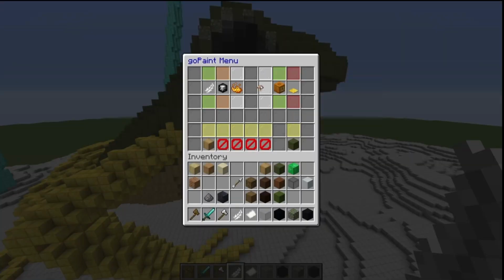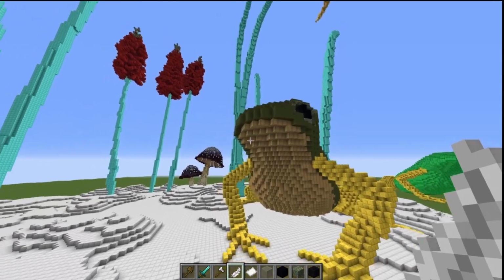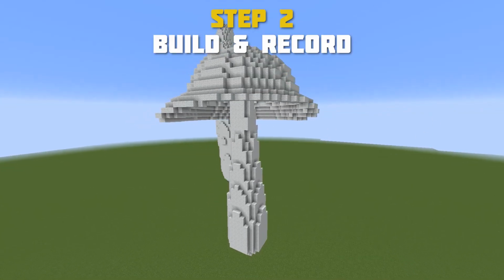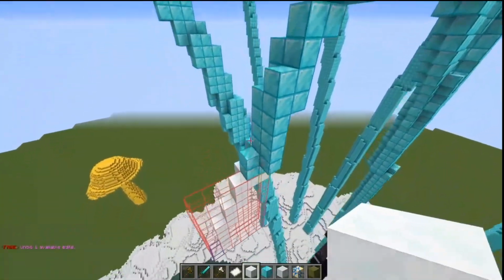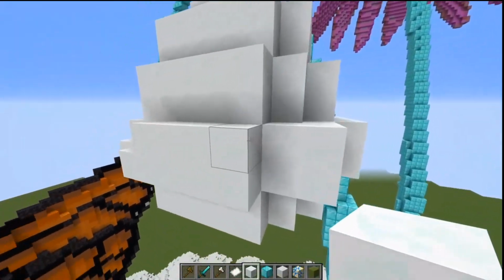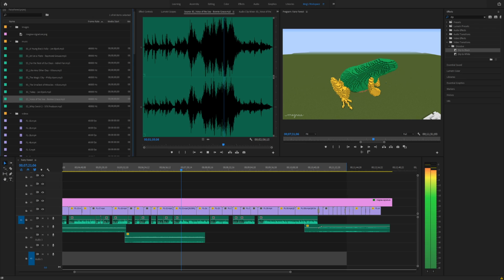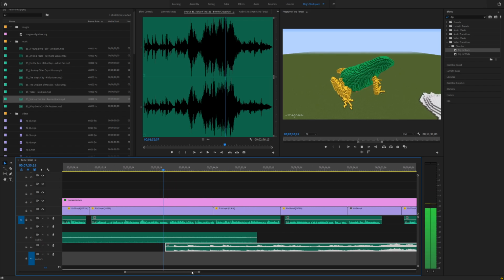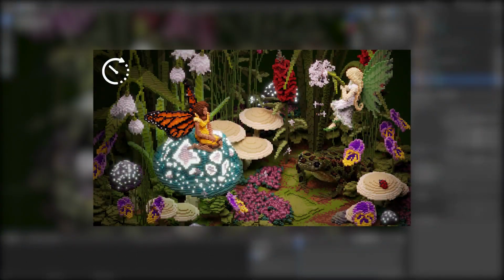How I Edit My Minecraft Build Timelapses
My first behind-the-scenes look at how I edit my timelapse videos. I would like to point out this is Not meant to be a tutorial of any kind, but if you do happen to learn something from it, then I'm glad I could help.